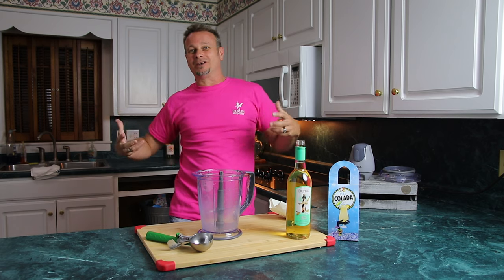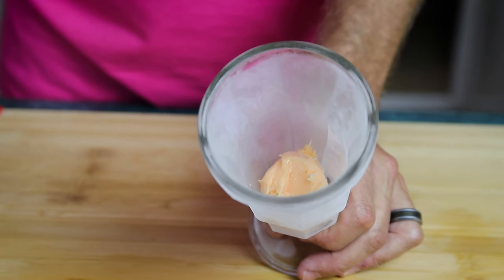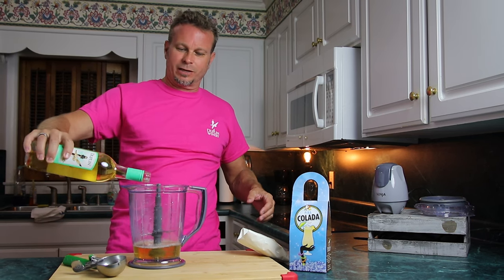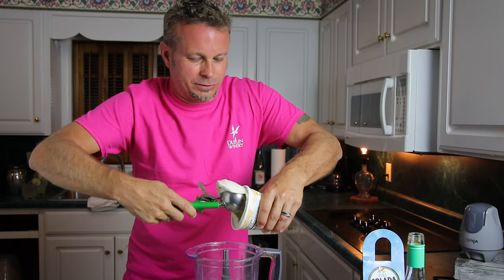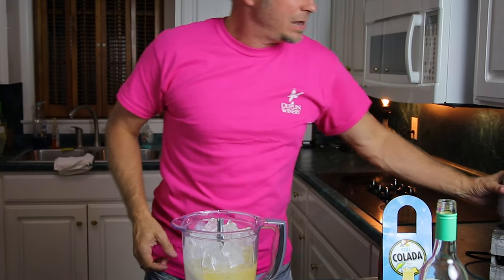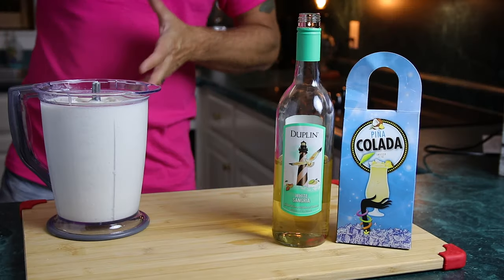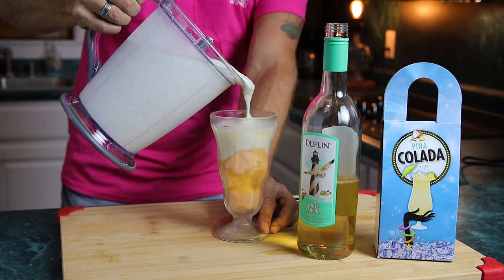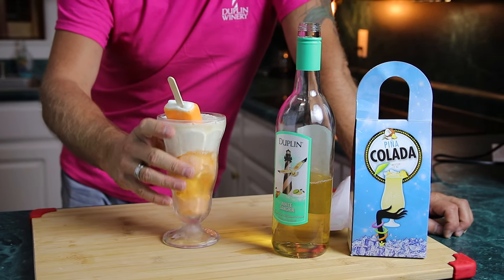Orange Cream Delight Wine Slushie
Creamsicles or Dreamsicles, we  don’t care. We need that orange-vanilla ice cream flavor every summer. So we made up this boozy Orange Cream Colada and garnished it with an entire Creamsicle ice cream bar.
Pina Colada Sweetzer wine slushie mix meets orange sherbet in this drink that's the ultimate hot-weather wine slushie recipe that can be cocktail or dessert. You just might need a spoon! Creamy coconut-flavored Pina Colada is poured over scoops of orange sherbet doused with Duplin White Sangria.
The orange-vanilla layered combo is boozy, tropical and full of summertime nostalgia, especially with an entire Creamsicle garnishing the drink. Use tall, old-fashioned soda fountain glasses or pint glasses. Either way, be sure to leave an inch or two of space at the top so nothing overflows from the glass when you drop in that Creamsicle bar.